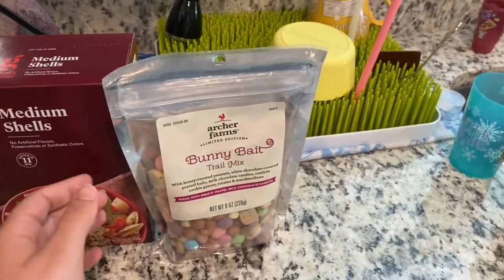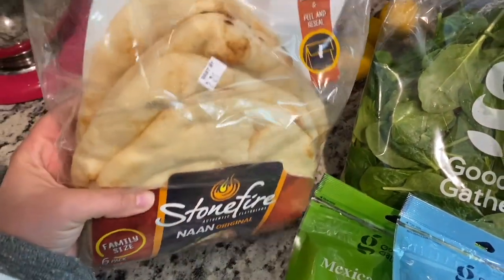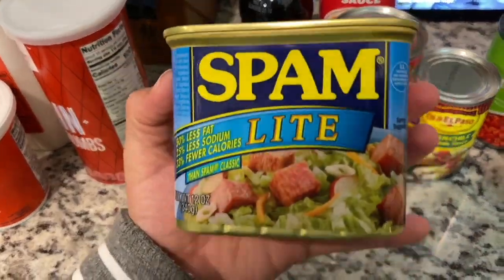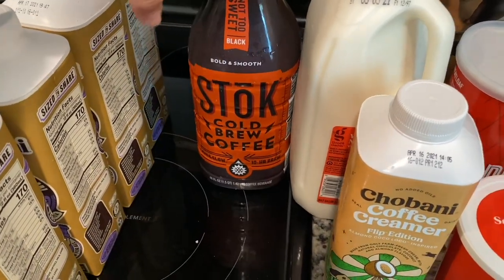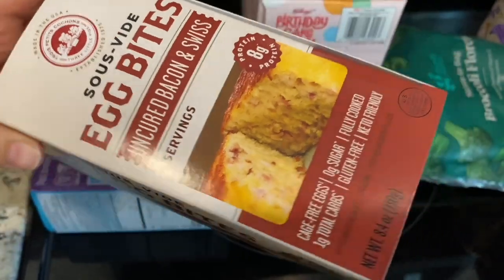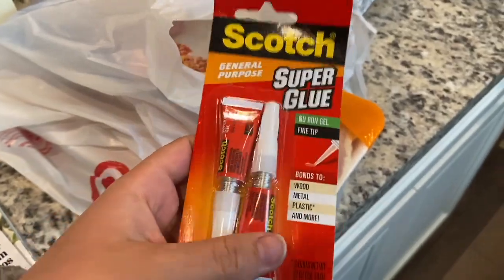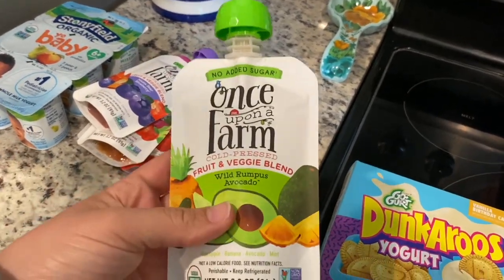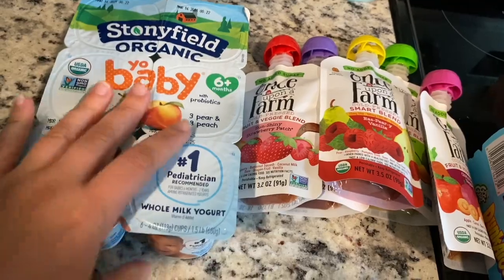TARGET + PUBLIX GROCERY HAUL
GOOD MORNING! I'm sitting here coming at you guys with another Target grocery haul, except this time I'm adding in a few Publix purchases as well! We spent only $100 on groceries at Target and about 15 total from Publix so we got some good deals! This was for 5 family dinners to feed our family of 5 and then some extras like coffee and snacks.

IF YOU’RE NEW HERE:
I’m Thea!
I’m a mom of 3 and I guarantee I’m not doing any of this right.
I married my high school sweetheart.
We are an active duty Air Force family currently living in Tampa, Florida!
I post lifestyle, theme park, and family content.